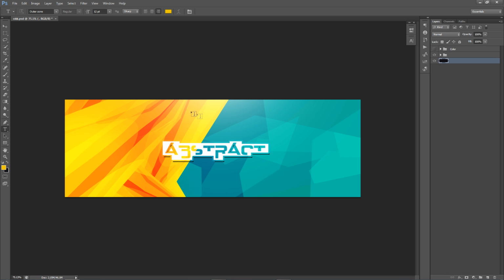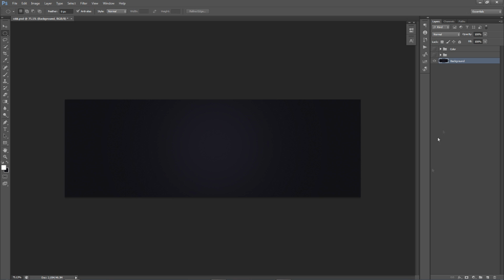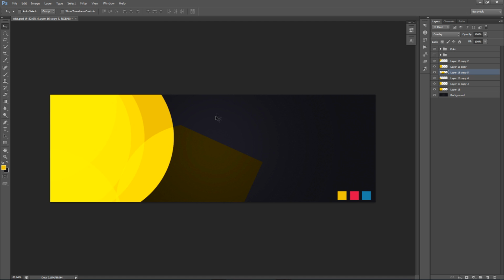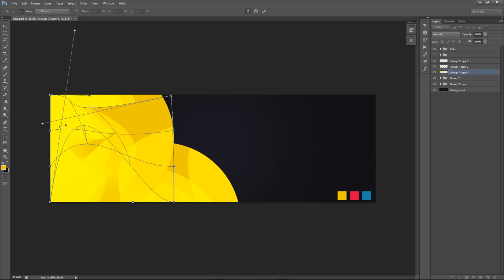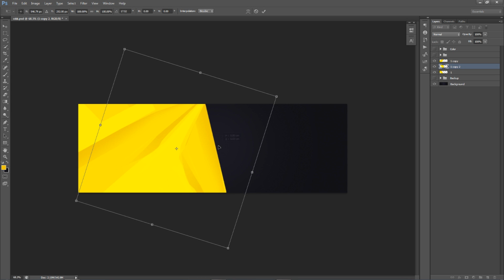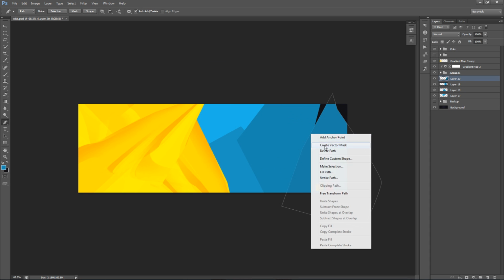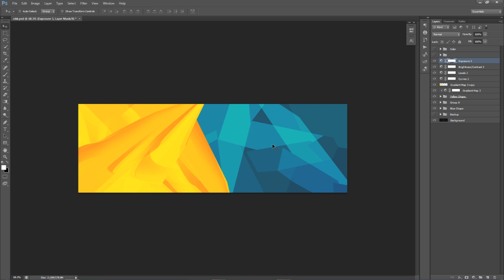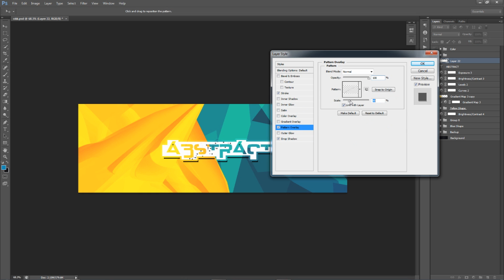Photoshop Tutorial: Creating Vibrant Abstract Banner Designs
Video Description: Yes, yes and more yes. I think you'll like this :D